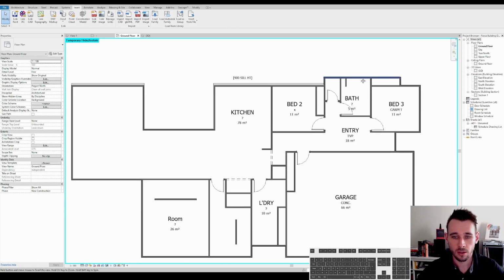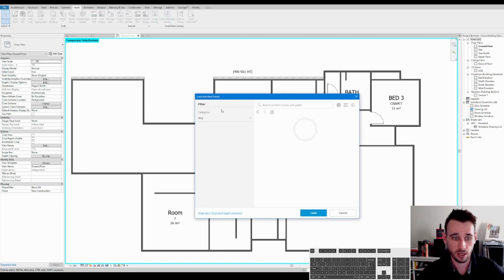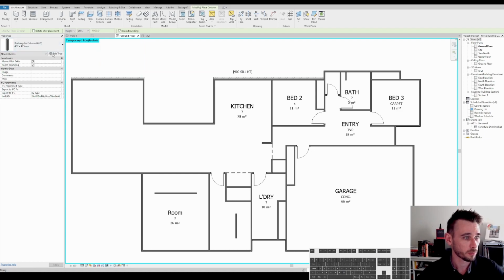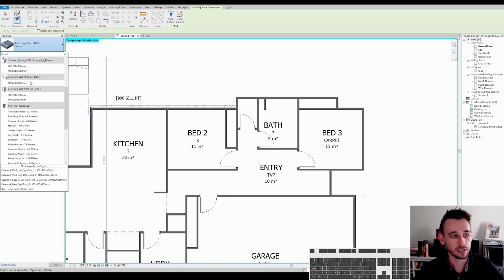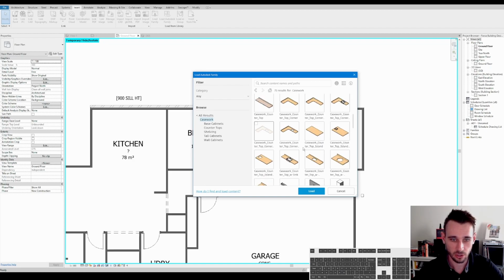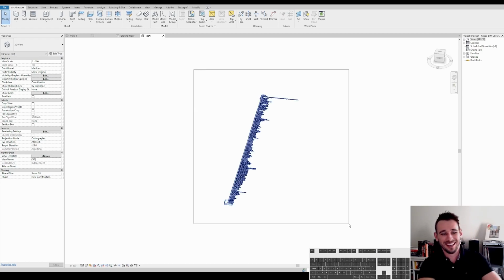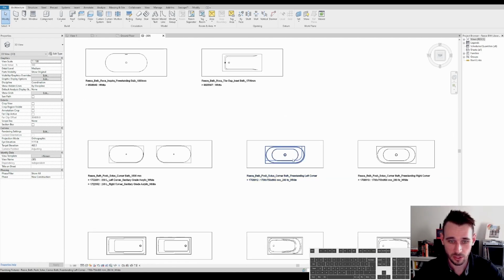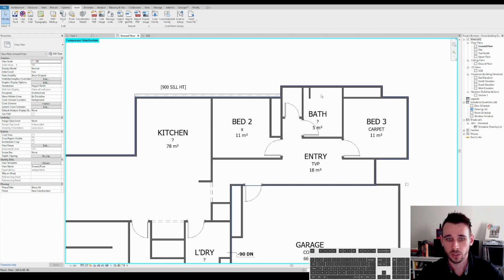How to make a Revit Template part 2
Time to add all of the families and components you'll need.

There is so much more out there, these are just some i've used recently.